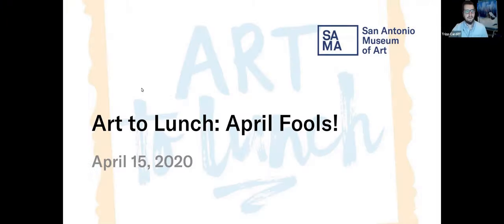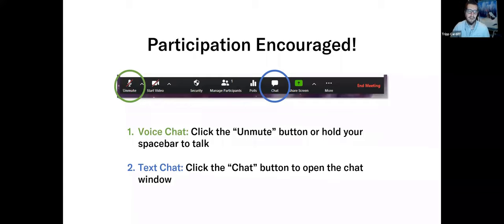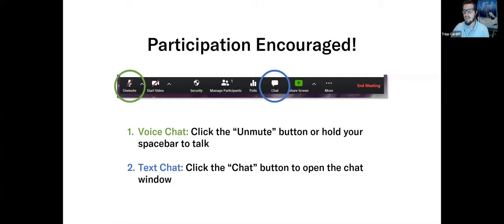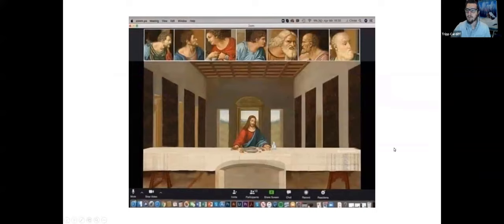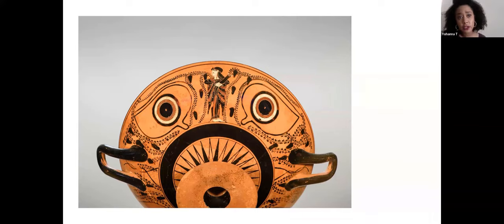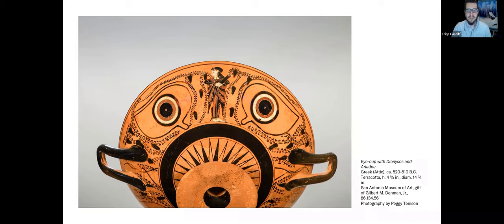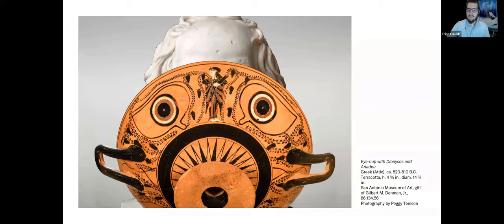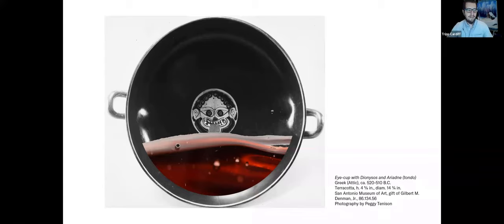Art To Lunch: April Fools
April Fools! Take a bite out of your lunch hour with a two-object tour and enjoy a lighthearted look at the ways in which artists employ visual humor in the Museum's collection.